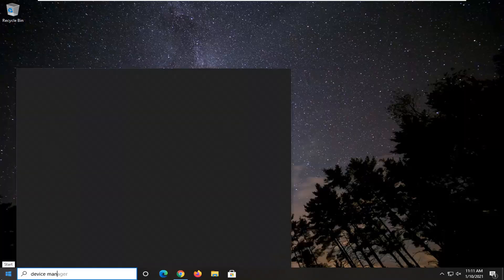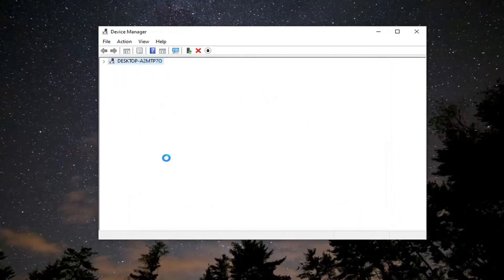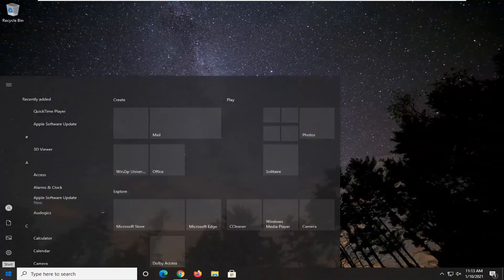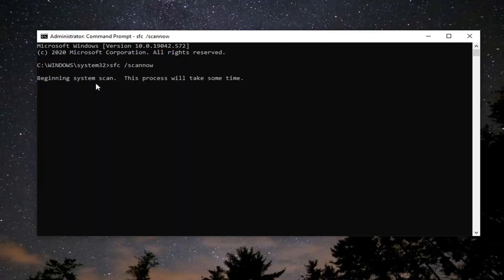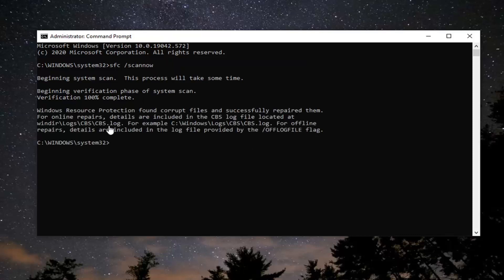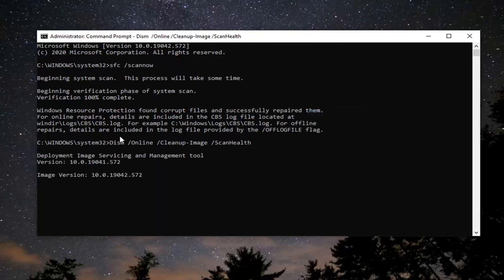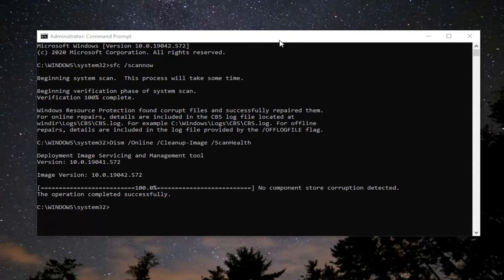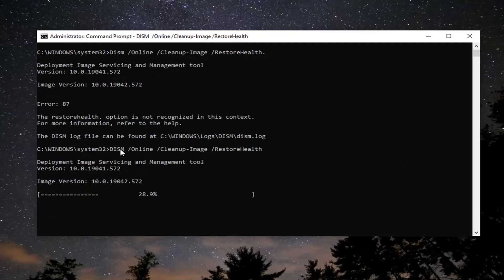Registry Filter Driver Exception wdfilter.sys Windows 10 [Solution]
Commands Used:
sfc /scannow